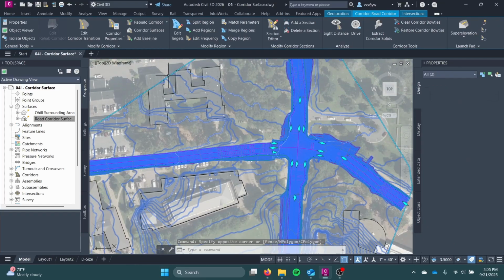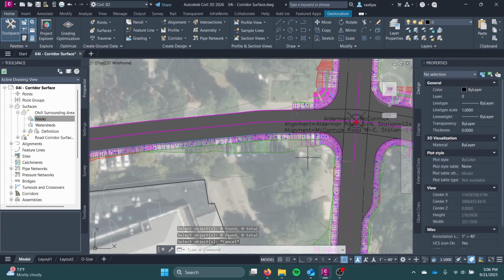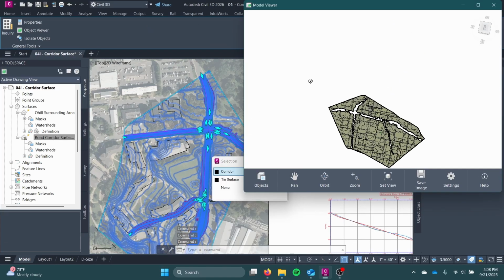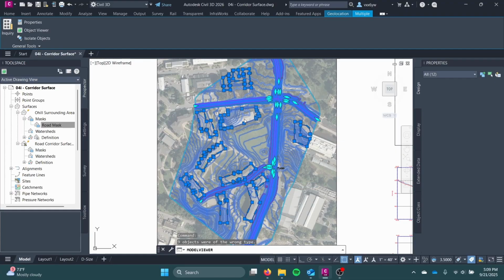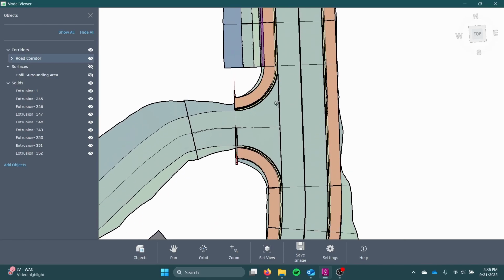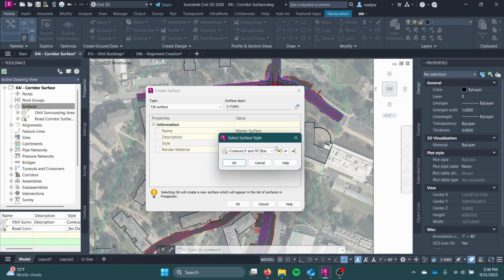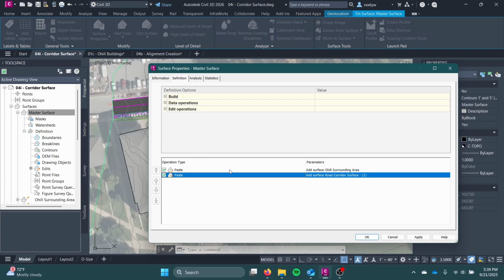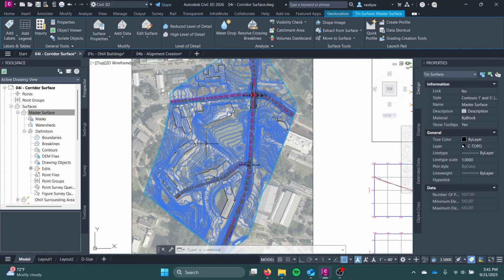4.71 Combing Surfaces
Final tutorial of Deliverable 4. Shows a full 3D model of the roadway and O-Hill and covers how to combine surfaces.